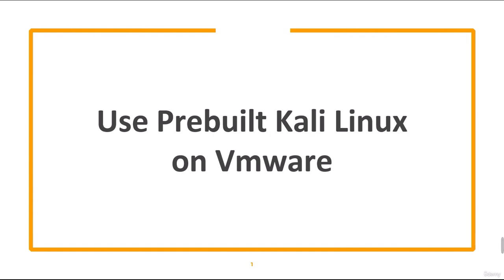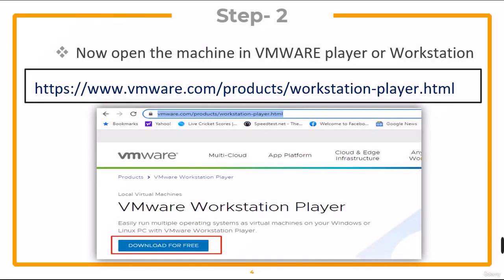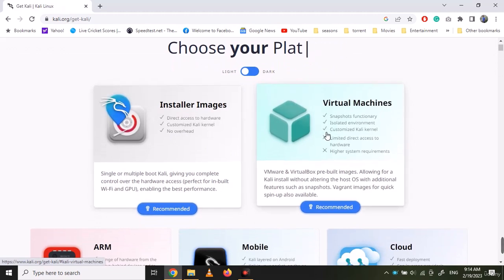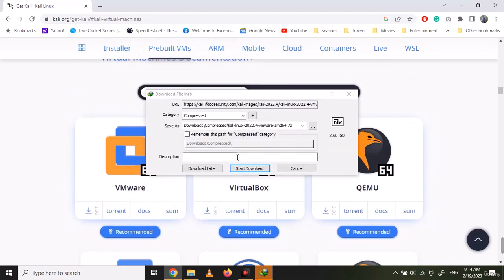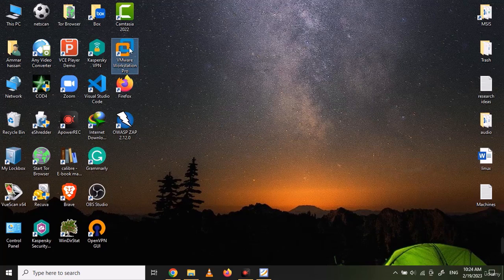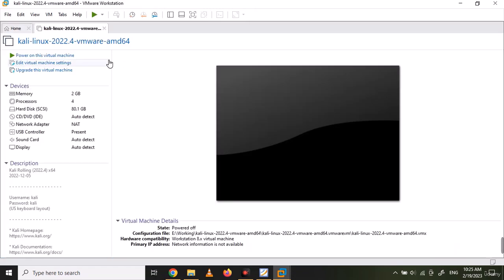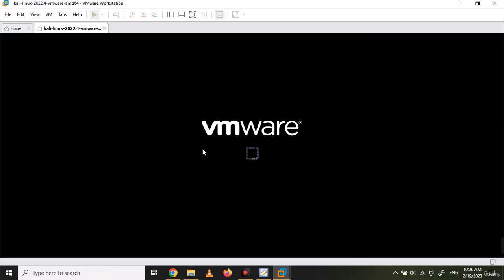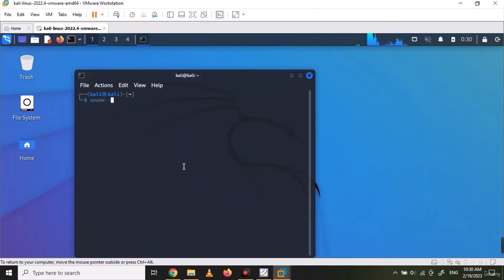The Complete Mobile Ethical Hacking Course: Use Prebuilt Kali Linux on VMWARE